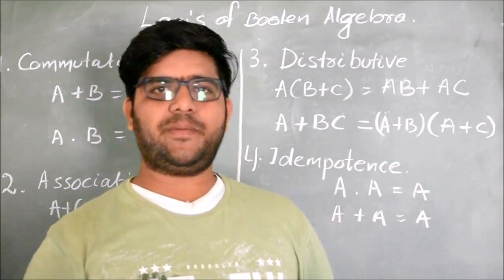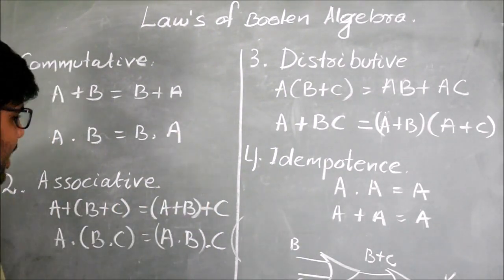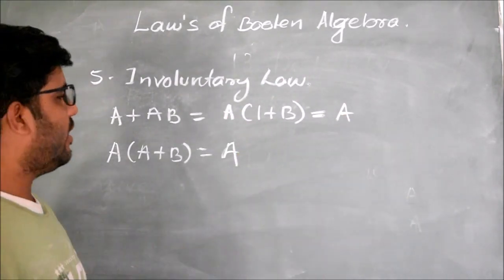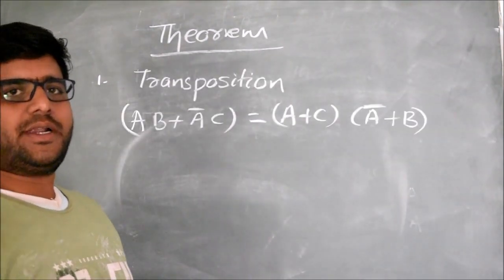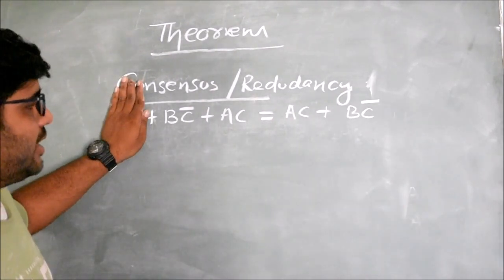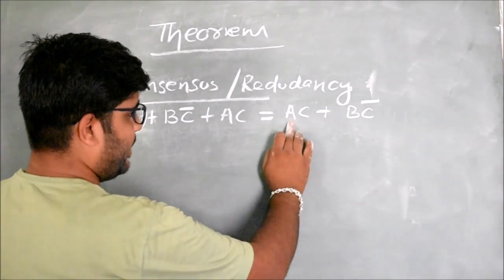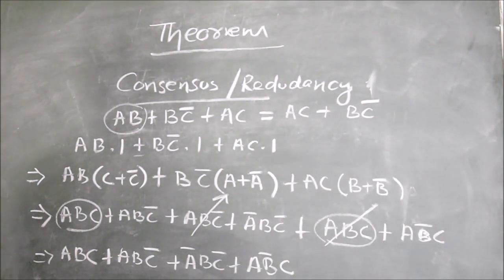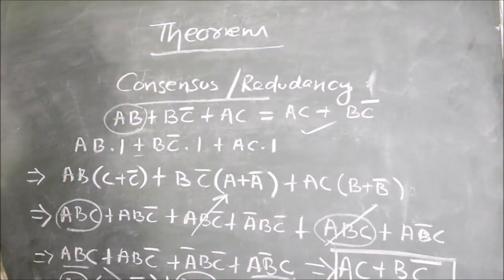Lec 02:- Law's And Theorem's of Boolean Algebra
To solve boolean expression we need to know the laws and theorems associate with it. So this made us to solve the function easily. And verymuch useful tool for designing digital circuits.